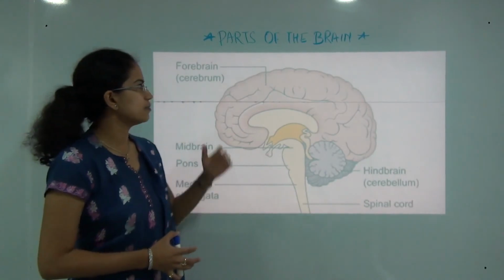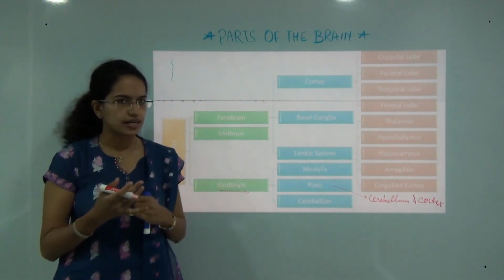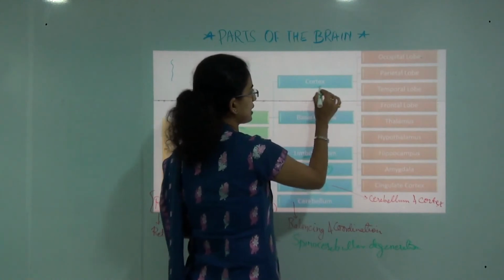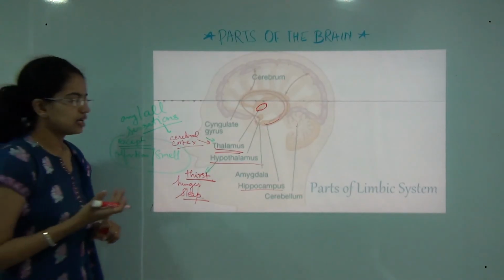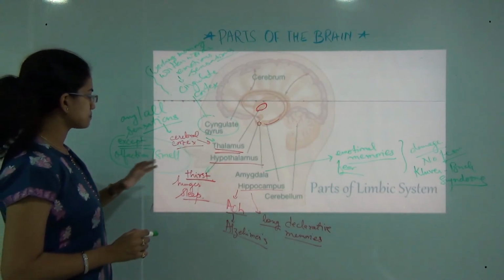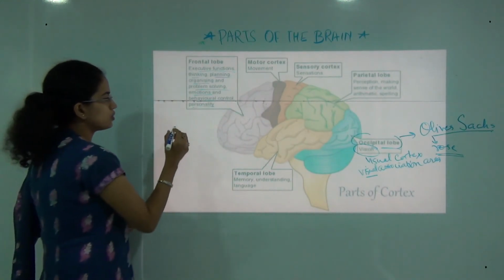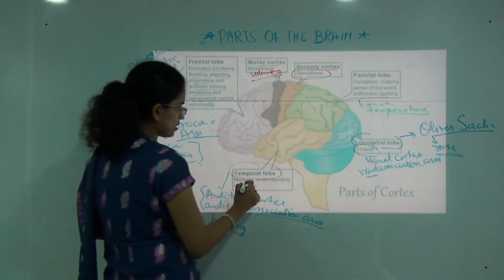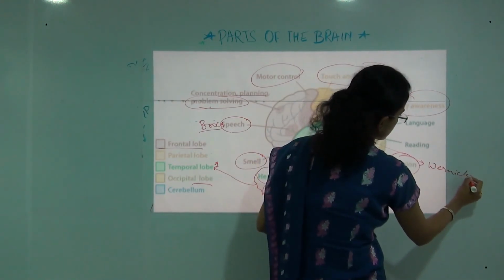3 Parts of the Brain and its Classification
Brain is classified as Forebrain viz., cortex (frontal lobe, parietal lobe, temporal lobe and occipital lobe), basal ganglia and limbic system (thalamus, hypothalamus, amygdala, hippocampus and cingulate cortex), Hindbrain (Medulla, Pons and Cerebellum) and midbrain. Dr. Manishika Jain explains these in a conceptual and systematic manner.

Parts of the Brain @0:18
Basic Classification of Brain @ 2:31
Hindbrain @3:13
Midbrain @7:29
Forebrain @7:41
Parts of Limbic System @ 9:26
Parts of Cortex @16:41
Occipital Lobe @17:33
Frontal Lobe @19:04
Motor Cortex @21:26
Sensory Cortex @21:36
Parietal Lobe @21:40
Temporal Lobe @22:32
Lobe of the Brain @25:47